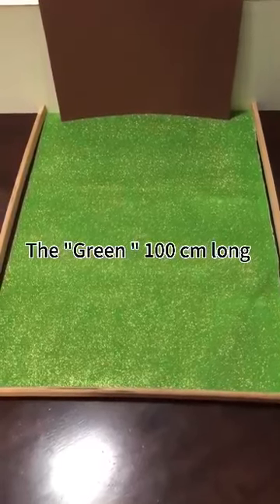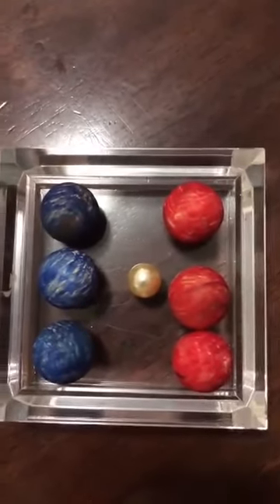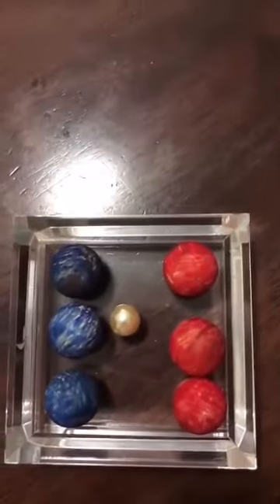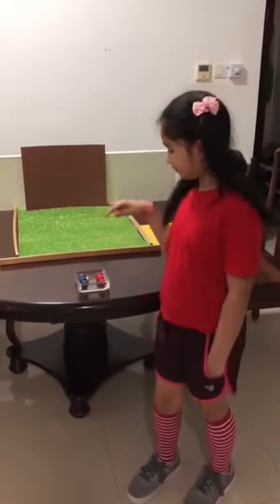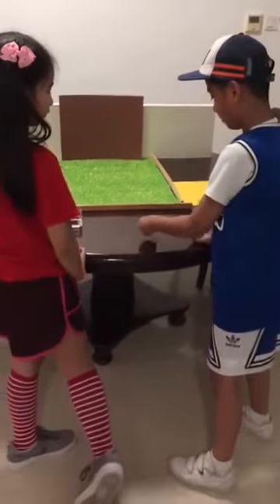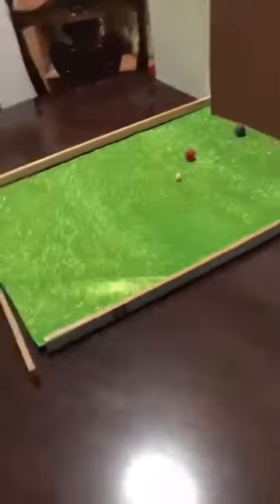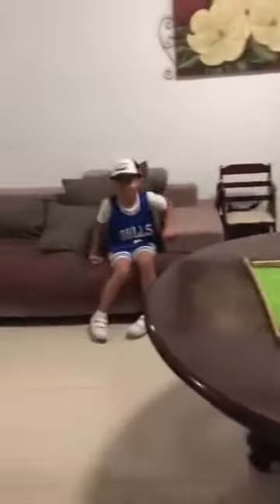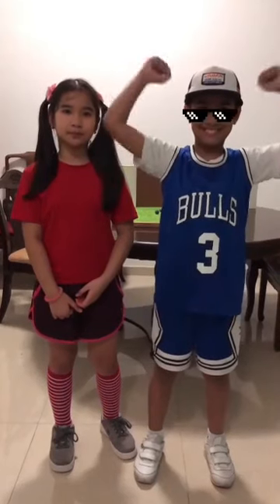BOULES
BOULES is a game usually played on hard gravel surfaces.